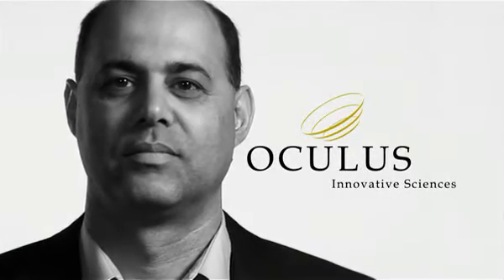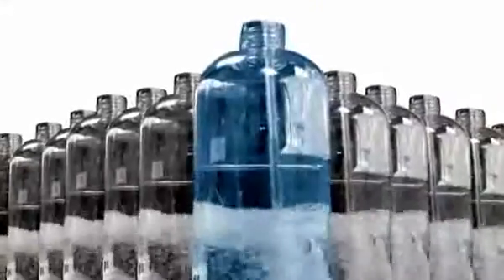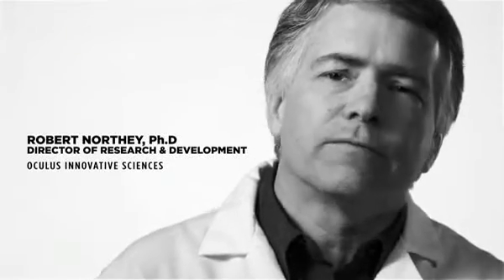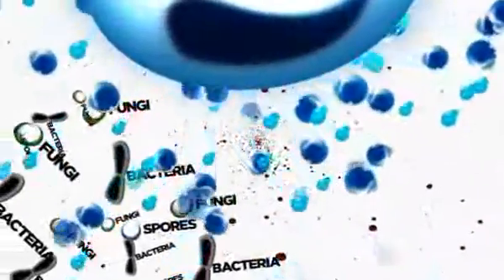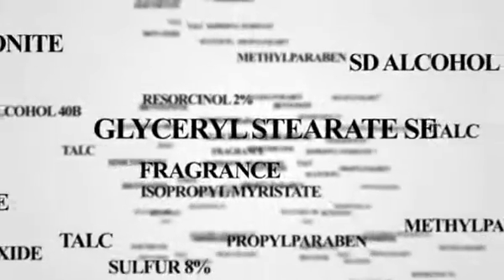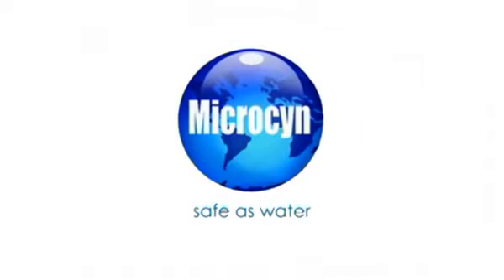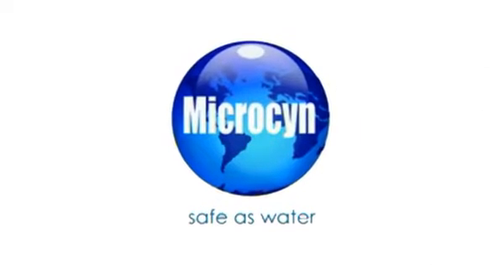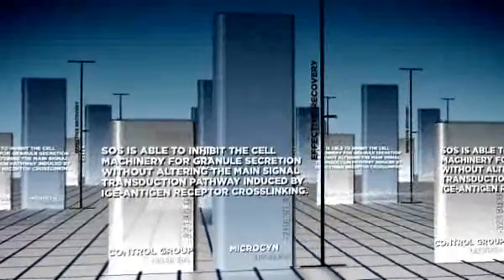Microcyn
Microcyn Hydrogel is a patented gel that contains only natural compounds that mimic your body's healing process. Microcyn is a MUST-HAVE for your first-aid kit, car, medicine cabinet, beach bag and backpack. How Does It Work? Oxychlorine is the compound that our white blood cells make to kill bacteria, viruses, clean out damaged tissues and start the repair processes. This is exactly the same way Microcyn works to debride, or clean, a wound, stop infection and start the formation of granulation tissue (new cells).

Within 30 seconds of exposure, Microcyn hydrogel has been shown in studies to kill bacteria, viruses and fungal spores. This includes activity against MRSA, the anti-biotic resistant strain of Staph aureus.